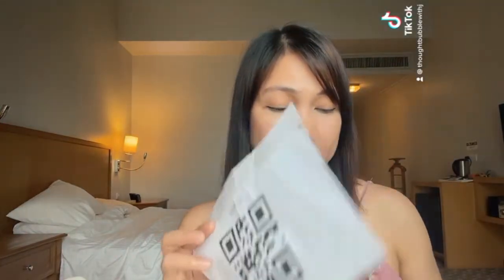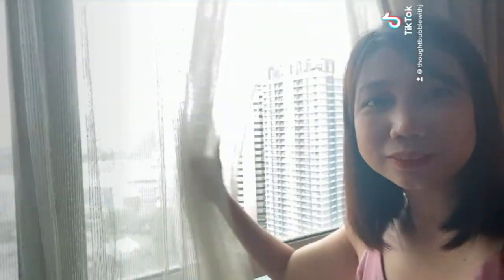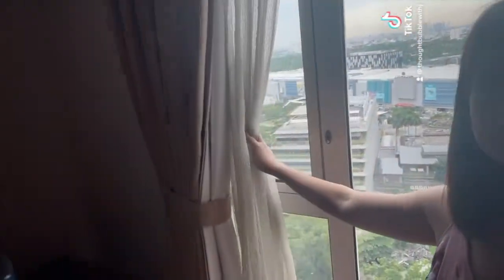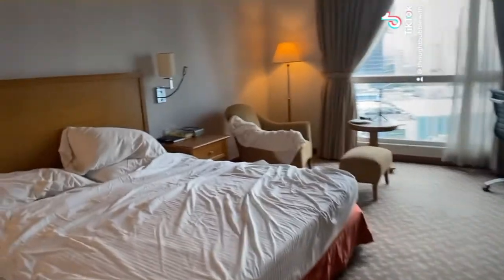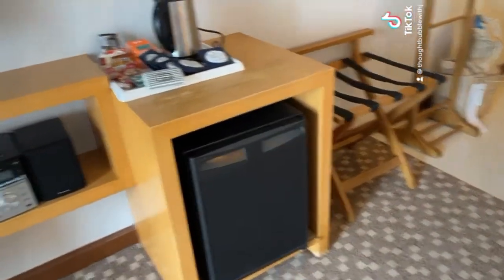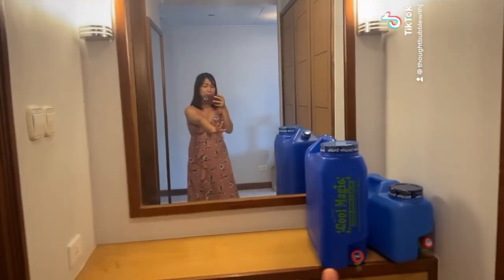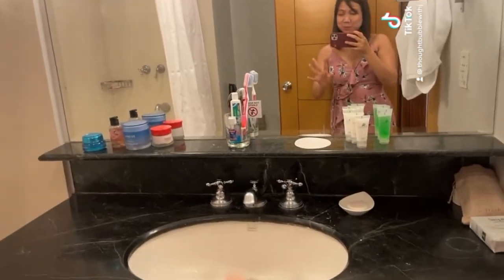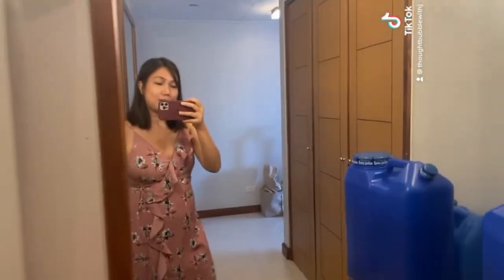OFW TIPS for Balik Pilipinas | Day 5 Quarantine